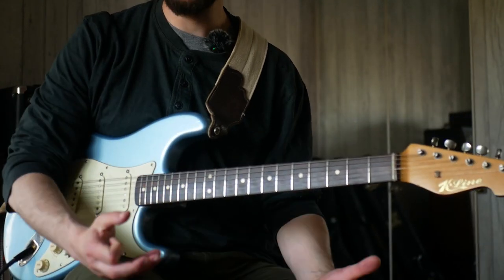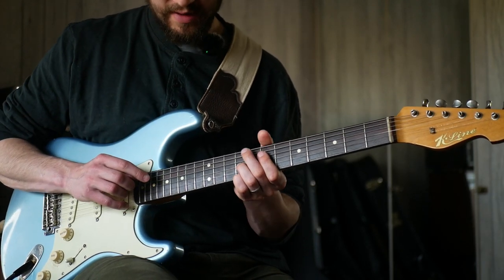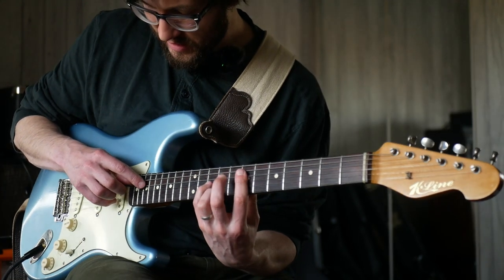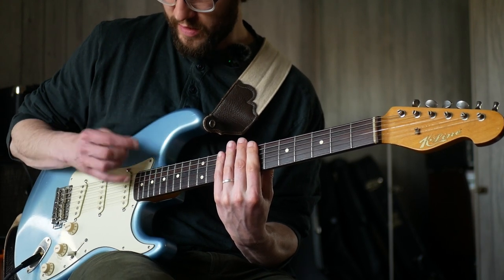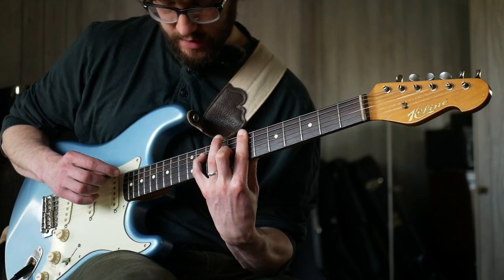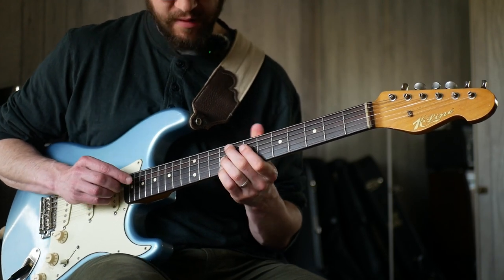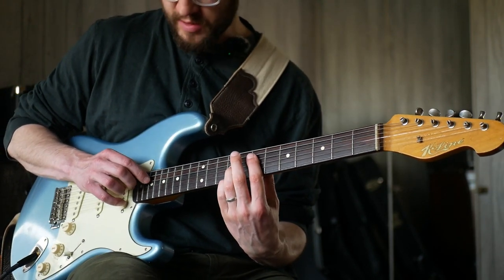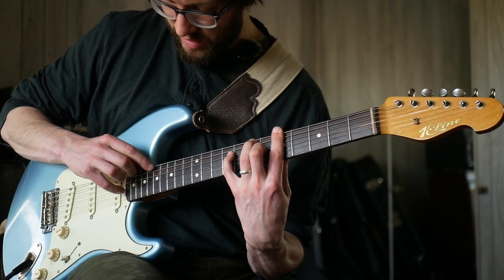The Most Beautiful Guitar Technique - HARP HARMONICS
Right so I was experimenting with this last night and thought - this is something I'd like to be better at. So this marks the occasion when I'm going to start trying to improve my "Harp Harmonics" and technique. Here are a few starting points that I'm going to work on.

00:00 Intro and why I need to practice this
3:18 Lesson starts